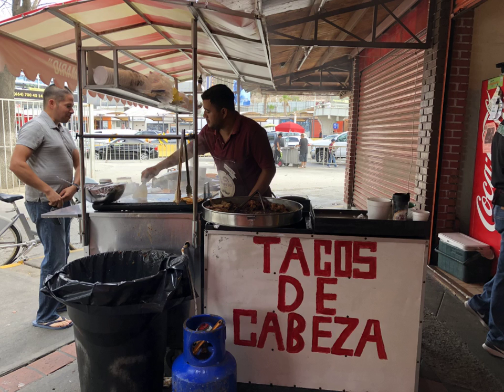Cabeza | Wikipedia audio article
This is an audio version of the Wikipedia Article:
Cabeza

00:00:22 undefined

- Socrates

SUMMARY
In Mexican cuisine, cabeza (lit. 'head') is the meat from a roasted head of an animal, served as taco or burrito fillings.Typically, the whole head is placed on a steamer or grill, and customers may ask for particular parts of the body meats they favor, such as ojo (eye), oreja (ear), cachete (cheek), lengua (tongue), or labios (lips).